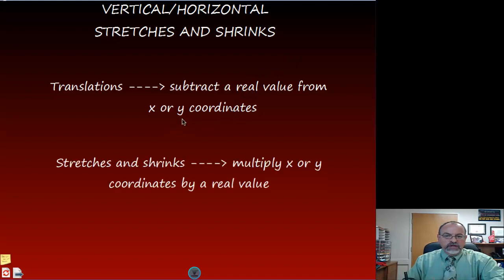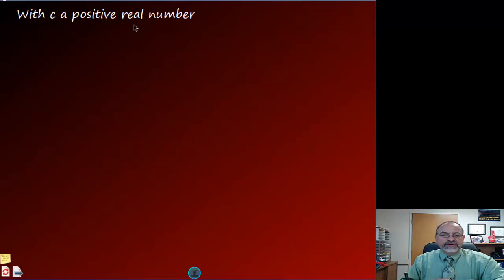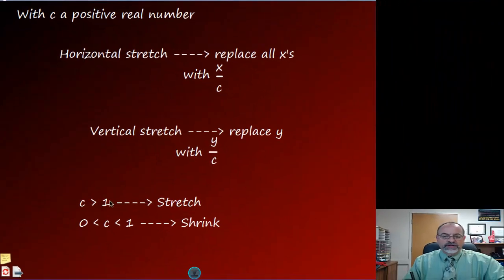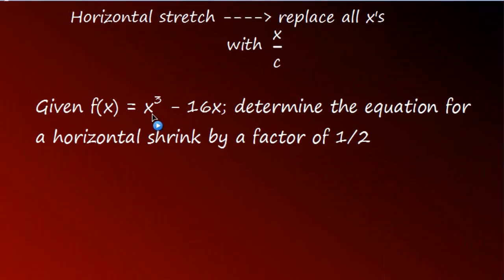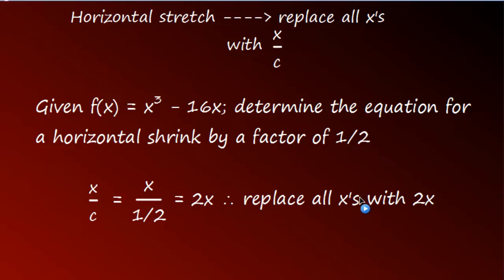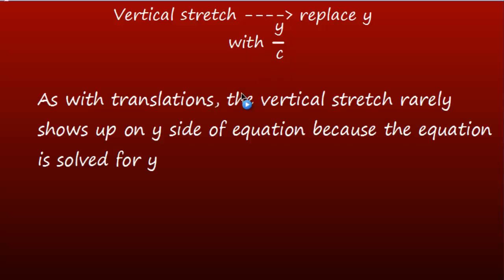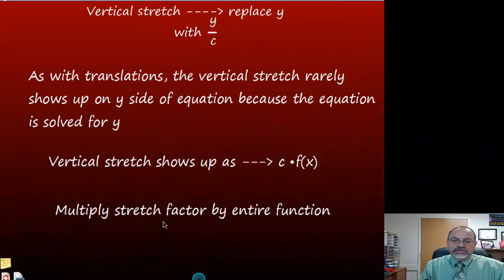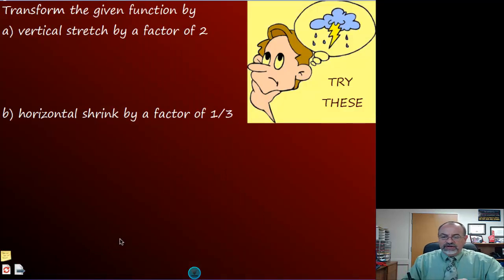PC - Chapter 1 Lesson 6C Vertical and Horizontal Stretches and Shrinks